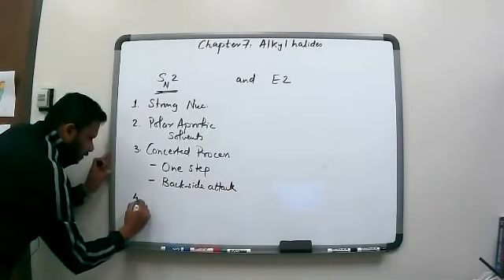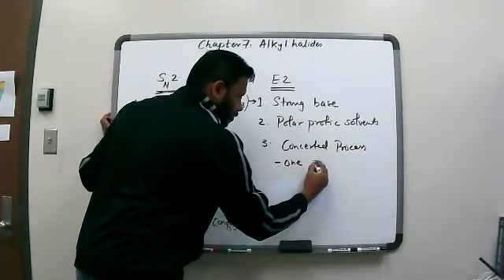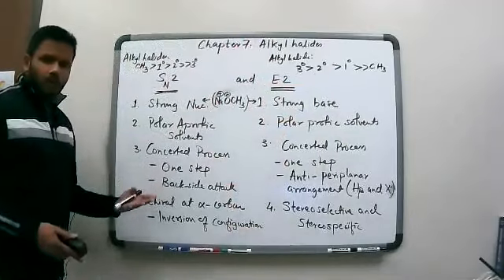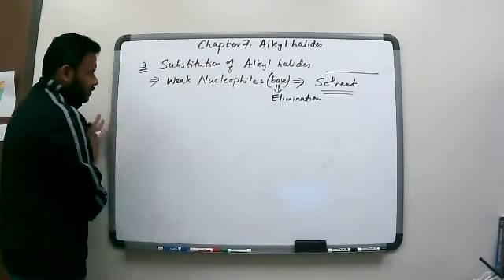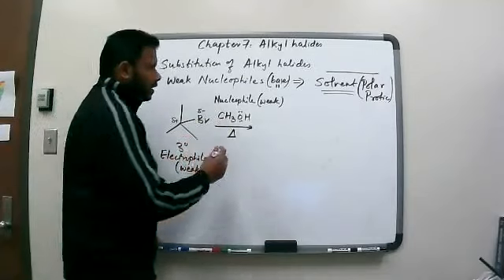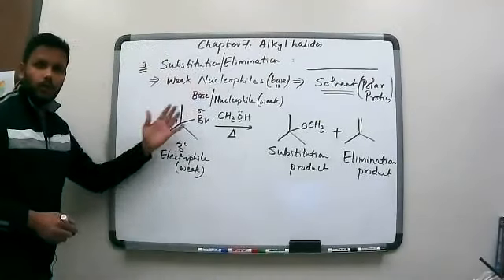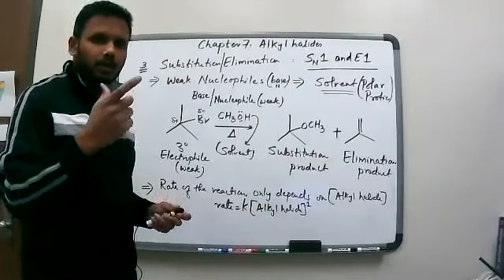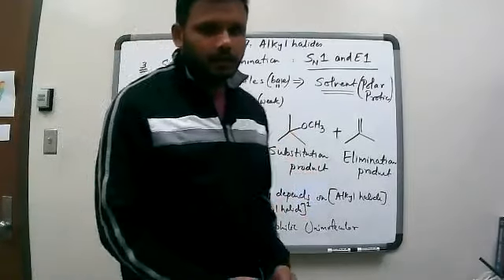SN1 and E1 reactions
An introduction to SN1 and E1 reactions including a comparison to SN2 and E2 reactions.